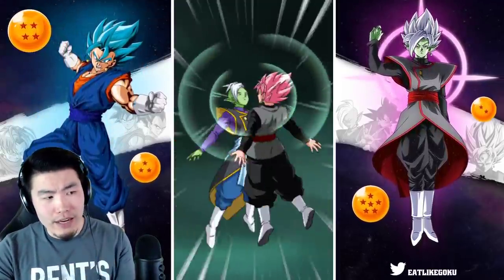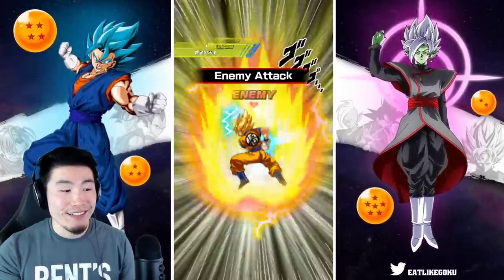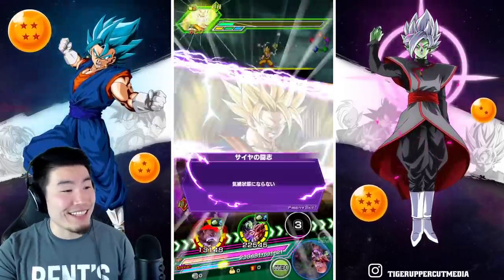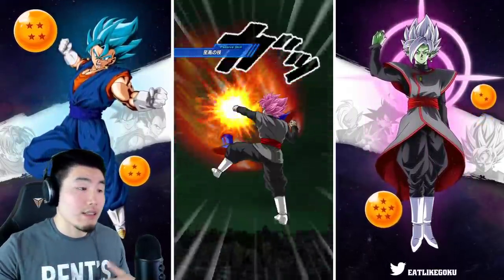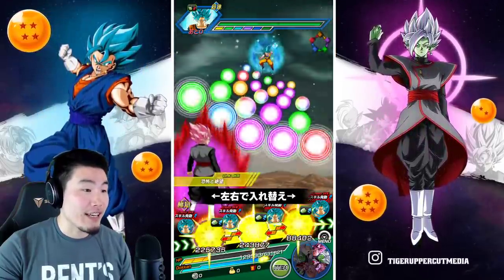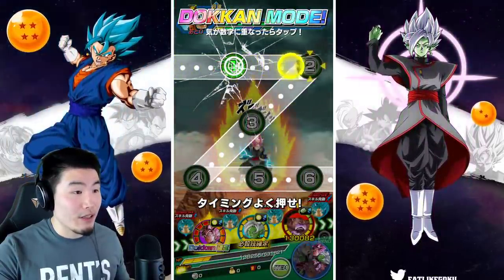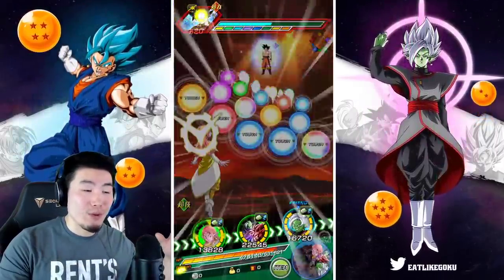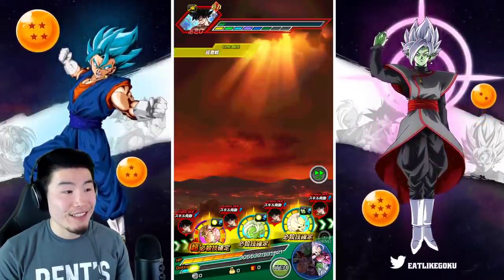UNBELIEVABLY OP! 100% INT LR Goku Black Rosé Showcase | Dragon Ball Z Dokkan Battle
This is one of the most BUSTED units I've seen in a long time.